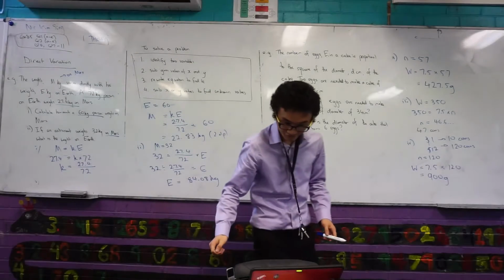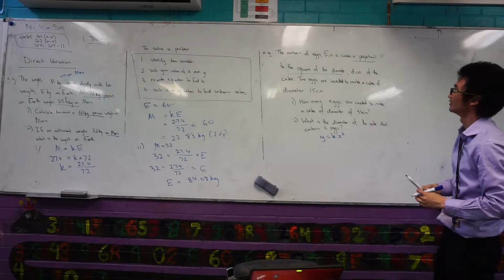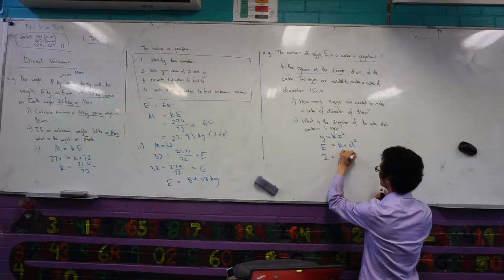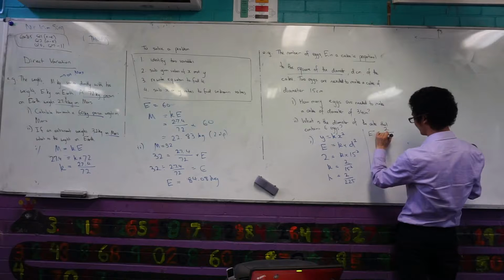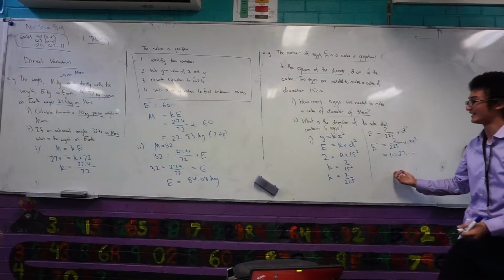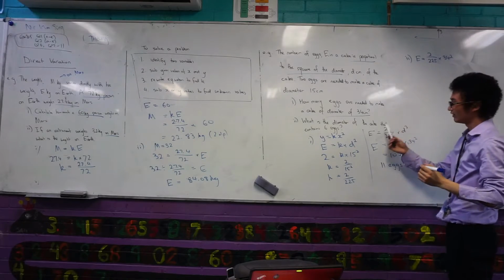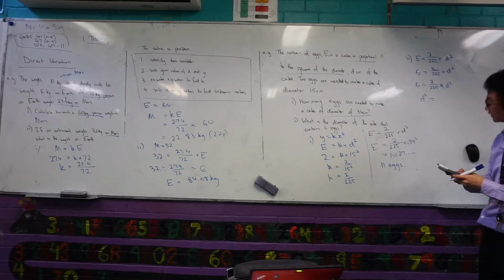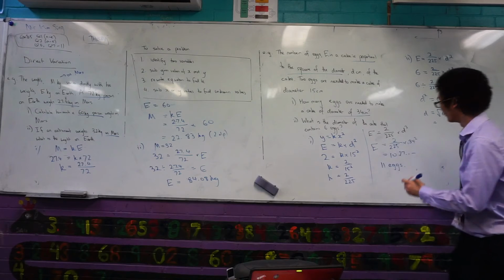Other Types of Direct Variation (Part 3 of 3)